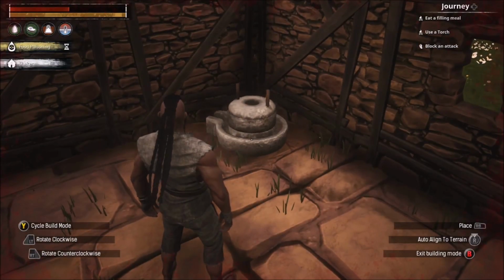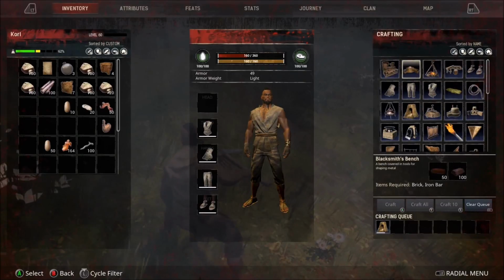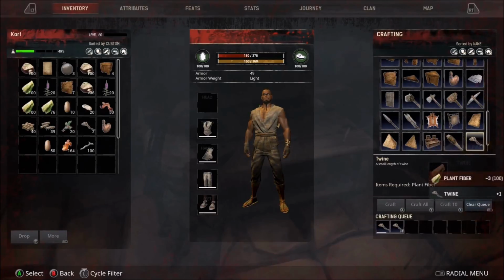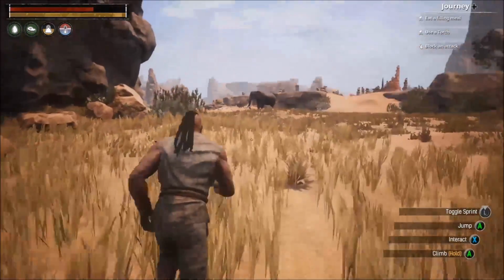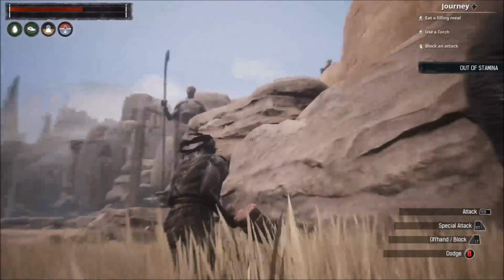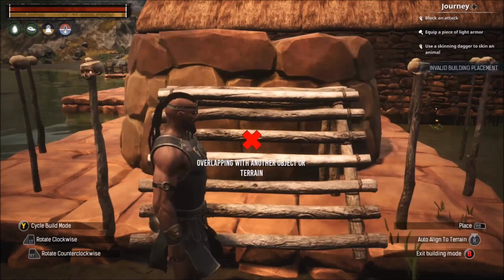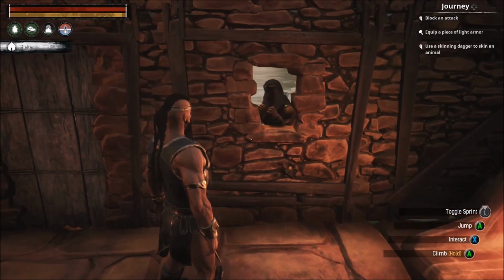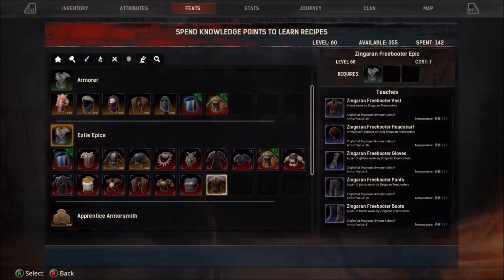Conan's outfit and a new friend to join this journey! ( Ep2)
We improve the workshp and meet a friend FellowGorilla14 to join us on the journey thru conan.
Share and Fav the video as you see fit as well.